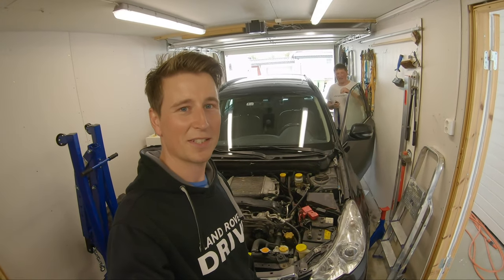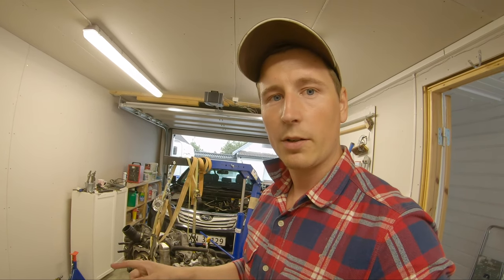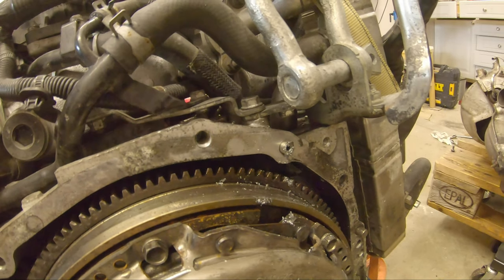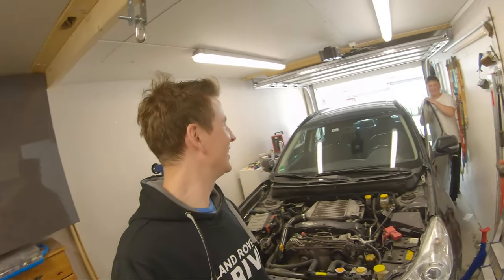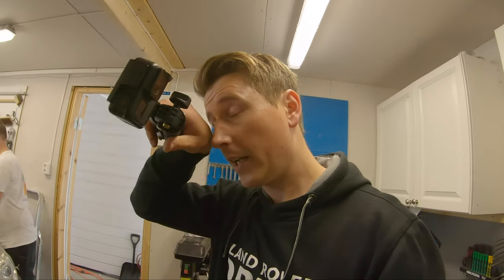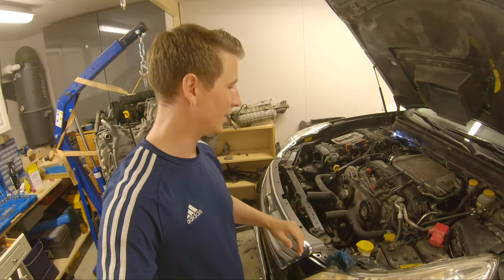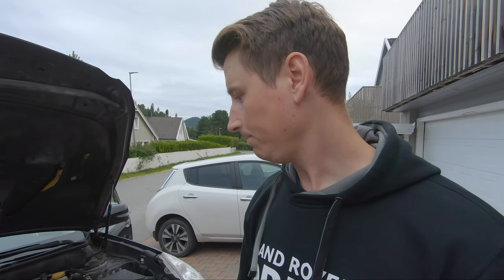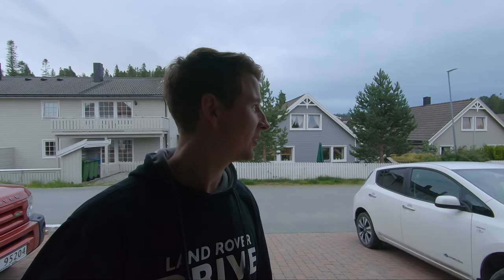Subaru Outback Boxer Diesel Engine Swap - Garage Series Special #1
My brother is changing out his Subaru Outback 2.0L boxer diesel engine and I will help him during the process. I wanted to film the whole thing and this is the result. Hope you will enjoy and maybe it is helpful for some of you guys out there who is thinking about doing a engine swap on your Subaru outback.

If you have any questions be sure to ask and we will try an answer you guys. None of us are trained mechanics so threat this as a DIY engine swap video.

Enjoy and hit me up with a comment to let me know what you think about the video or if you have any questions. Best, Simon.

JETBOIL UK:

Edited in Adobe Premier Pro by Simon Schybaj Mastermo - SIMON FILM STUDIO MASTERMO

LAND ROVER DRIVE
Land Rover Drive is a YouTube channel created and run by me, Simon Schybaj Mastermo. Here you will get to see Land Rover, Overland, Offroad, camping and garage videos. Winter overland, winter offroad, winter camping and winter preperations. There will be overlanding in Norway, offroading in off road areas, reviews on cars and gear, workshop and how to fix you car, welding and painting, On the channel you will see Land Rover Defender 90, Defender 110, Defender 130, new Defender, Land Rover Series 1, Series 2, Series 3, light weight, Land Rover Discovery 1, Discovery 2, Discovery 3, Discovery 4, Discovery 5, Range Rover, Range Rover Sport, Range Rover Classic, Land Rover Freelander, Freelander 2. Petrol and diesel, TD5, 200tdi, 300tdi, TD4, TDV6, SDV6, V8, V8 supercharged.

Edited in Adobe Premier Pro by Simon Schybaj Mastermo